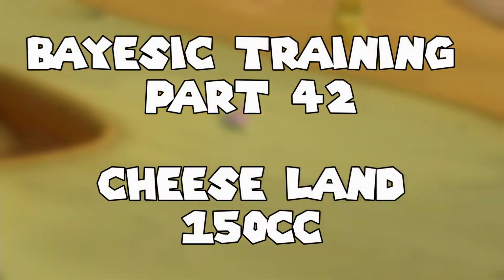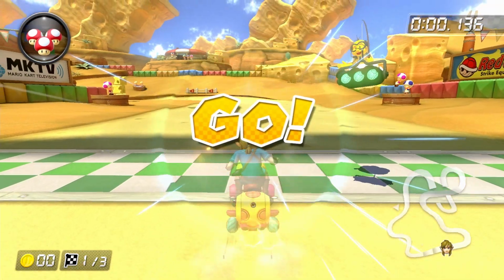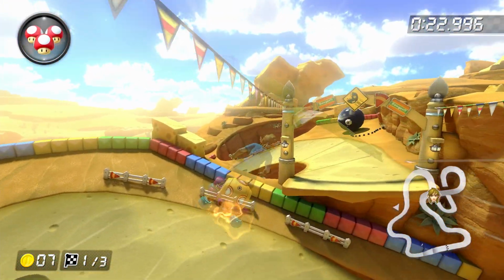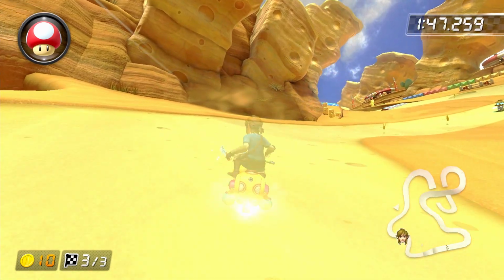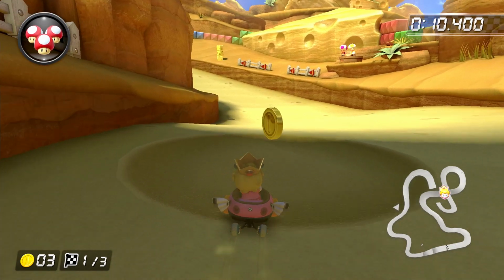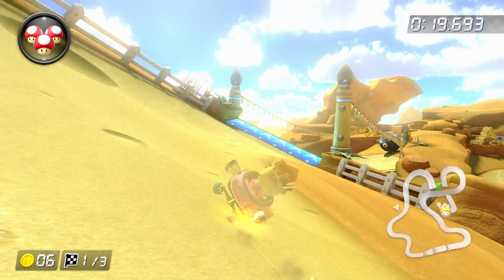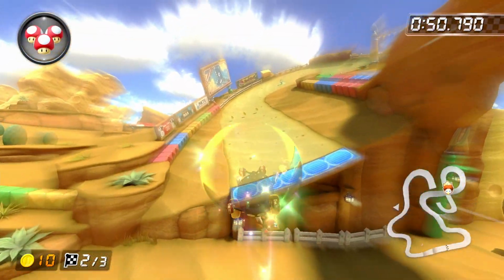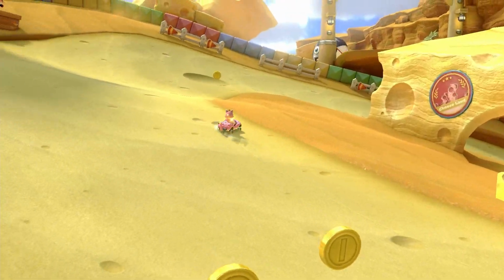BAYESIC TRAINING PART 42 | How to play Cheese Land on 150cc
0:00 Introduction
1:30 Recommended Builds
2:47 Strategies to beat the staff ghost
9:10 Time trial demonstration (Level 1)
11:15 PB Strategies
14:44 Time trial demonstration (Level 2)
16:45 World record strategies
18:38 Outro